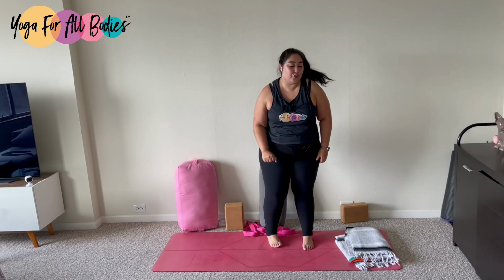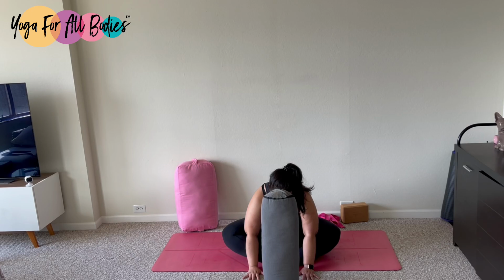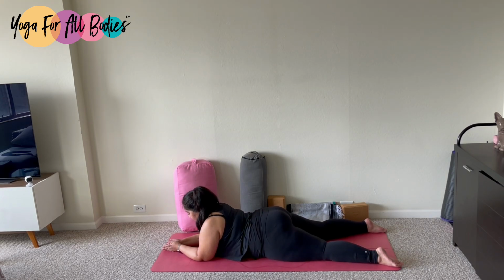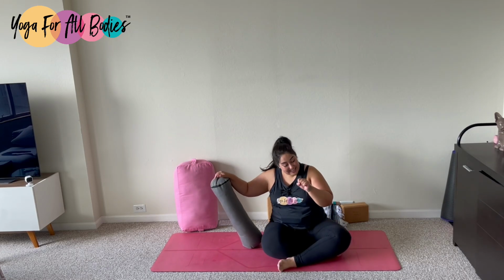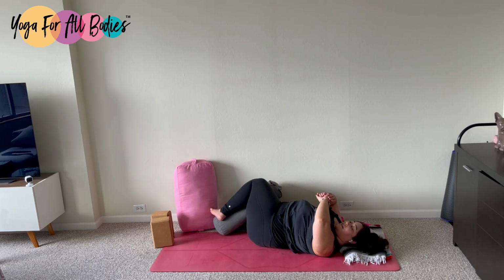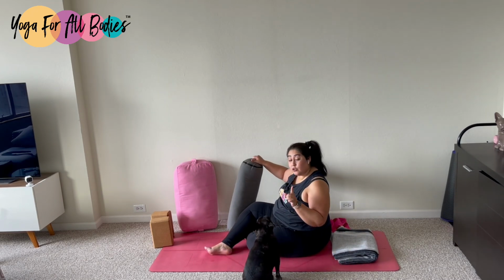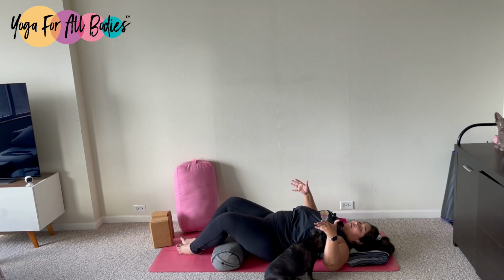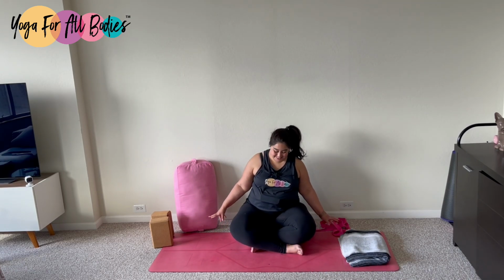Gentle Yoga for All Bodies™ - Reduce stress and breathe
Enjoy your yoga practice no matter your size, shape, abilities, age, or experience!
Videos in English y en Español!